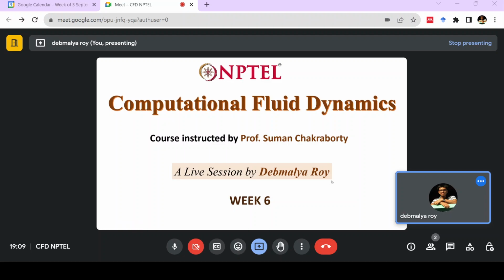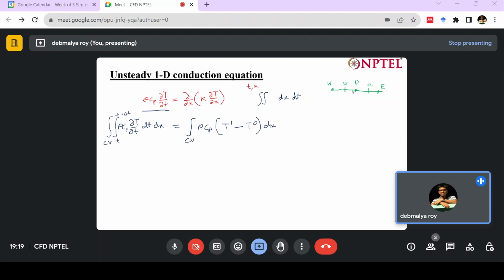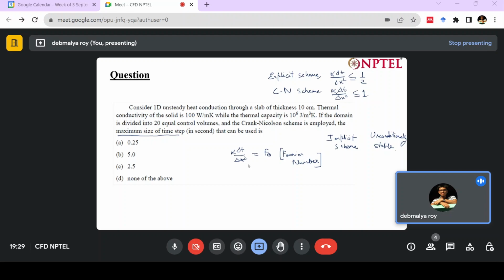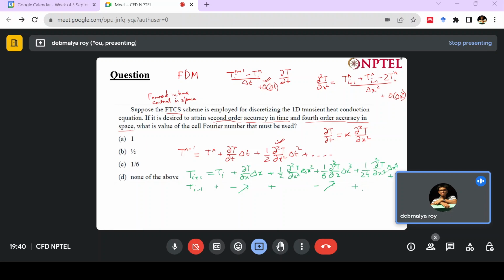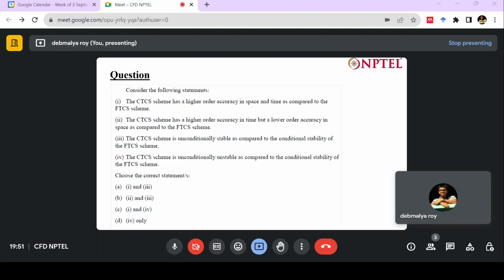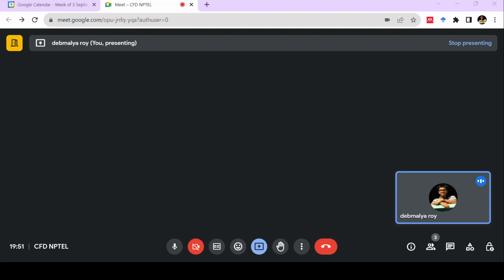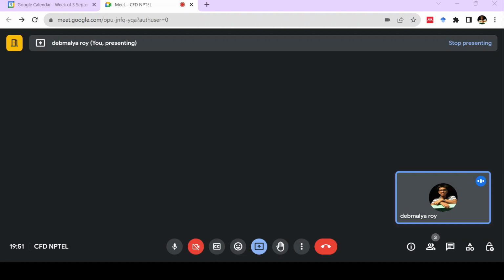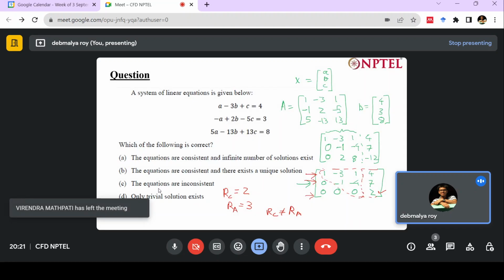Unsteady state conduction equation | Week 6 Interaction Session | NPTEL